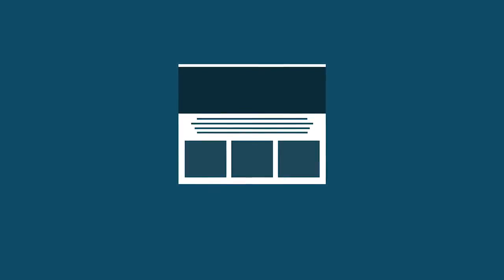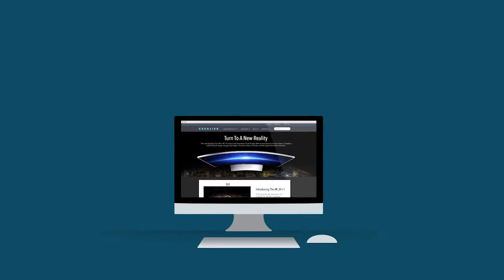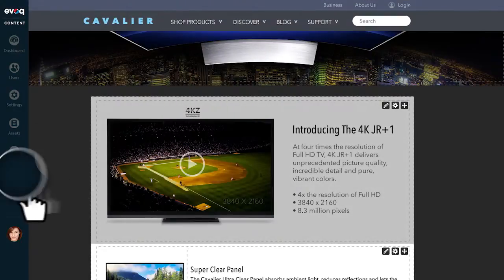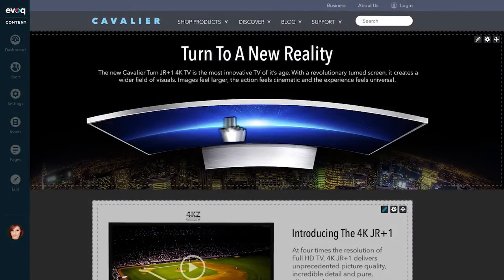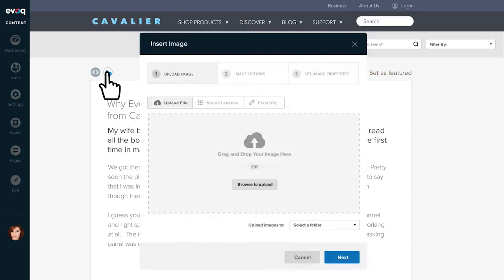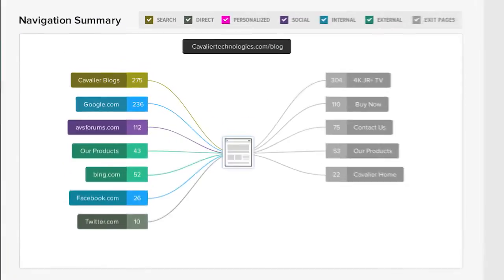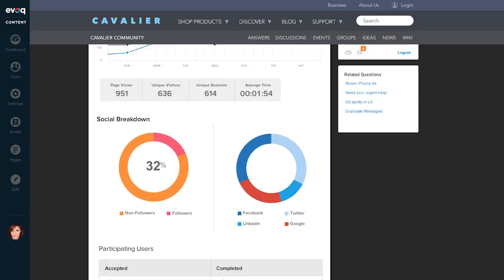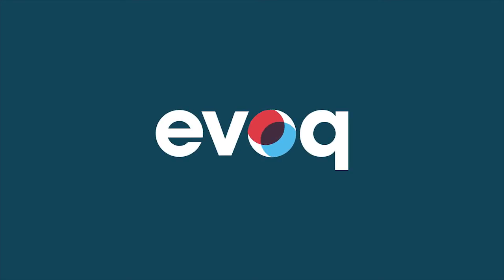Measure and Iterate with Evoq to Maximize Content Marketing Effectiveness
How do you create the best product launch in company history? By reviewing data, such as page views, mobile views and traffic sources.

For instance, if you're receiving a lot of traffic from mobile devices, create personalized offers tailored to mobile users.

The trick is to continually iterate by reviewing data, making changes based on that data, reviewing results, then repeating the process.

Iterate yourself to the best product launch ever. Welcome to the future of content marketing.